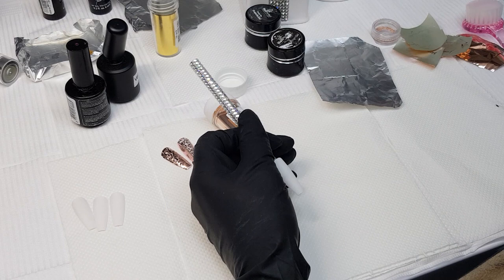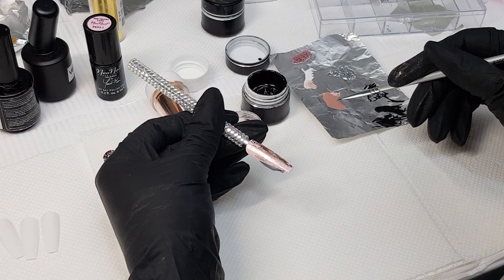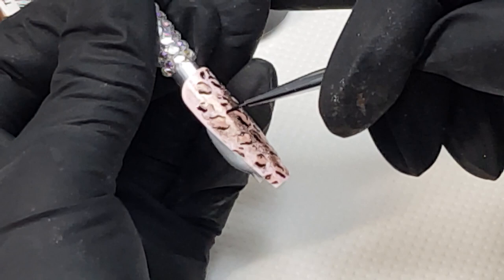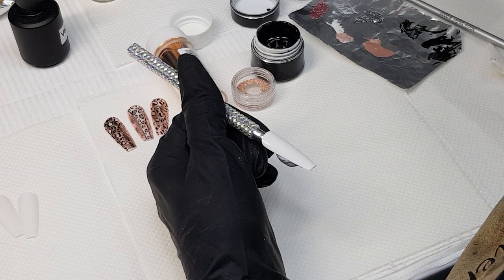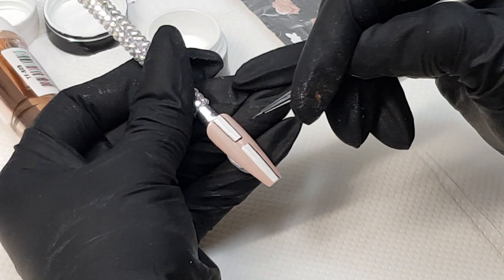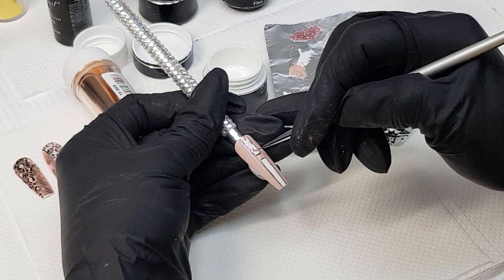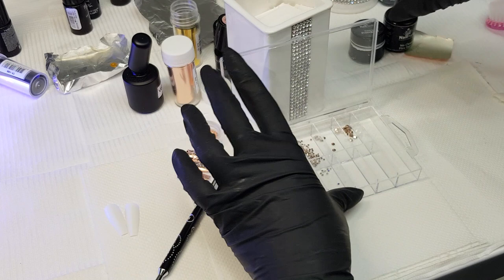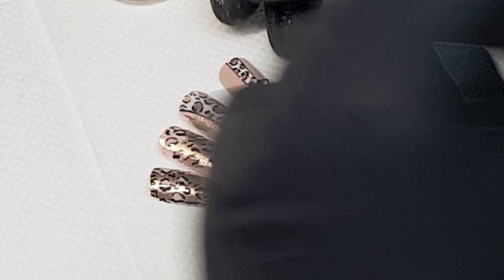Animal print nails 2020, rose gold nail art foil, leopard patern nails gel polish. Nails 2020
Leopard print coffin shape nail art design.
Quick salon design with Animal print using transfer foil

Nail designs done by Dorota Palicka International Nail Artist and Educator inspired by animal print spring fashion.
Nails 2020, animal print nail art

Products used: Neonails gel polish, white paint on french from Nail Perfect,
rose gold foil, Rose gold Swarovski crystals, nailperfect black foil design gel.